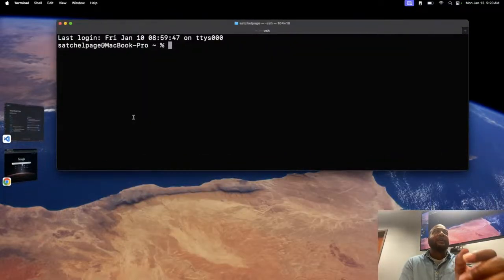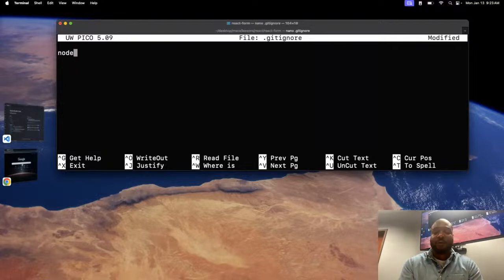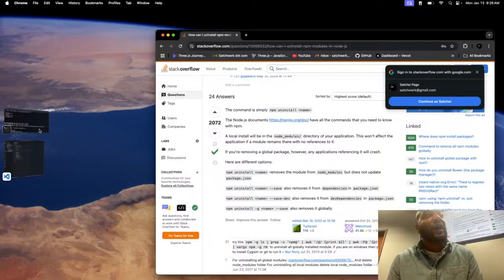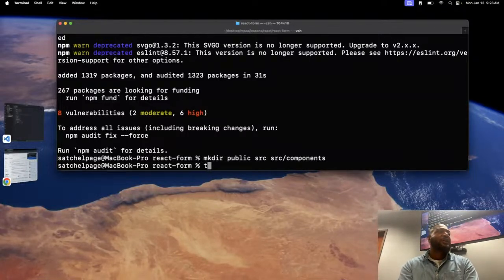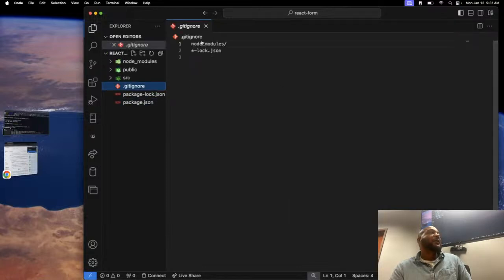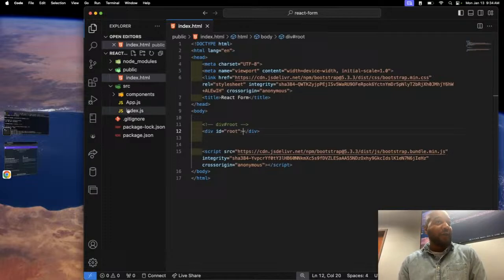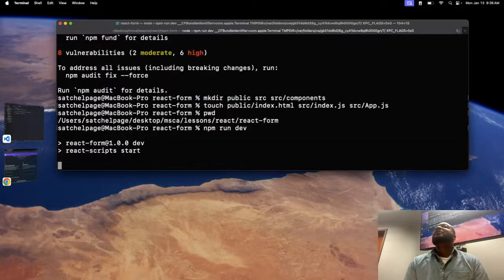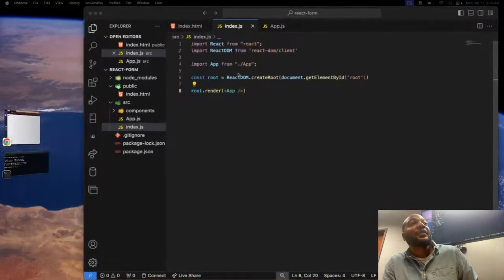Building a React Form Pt 1: Setup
We will be building a form in React. We will be using useState and useId